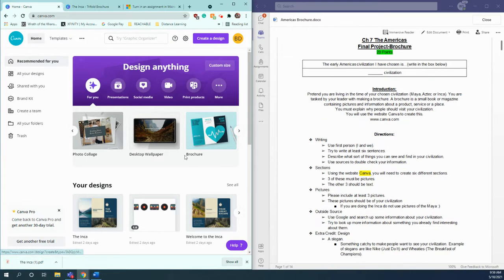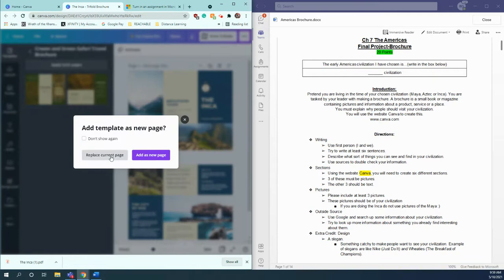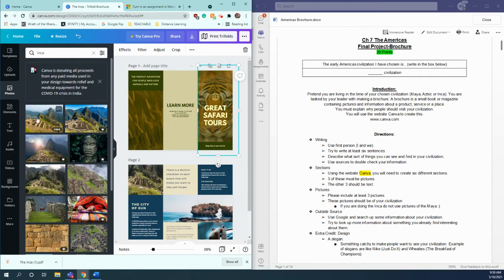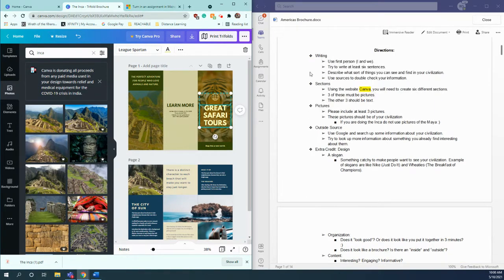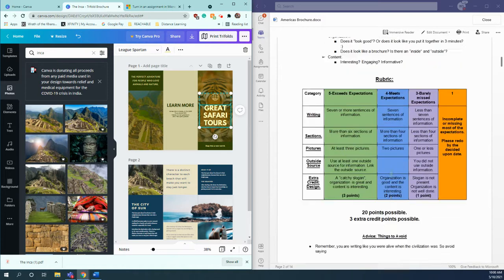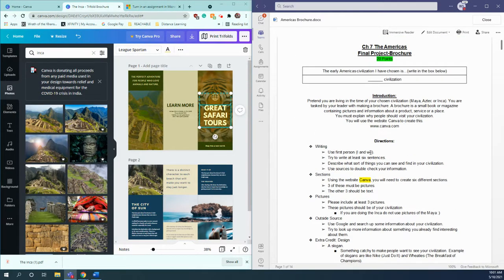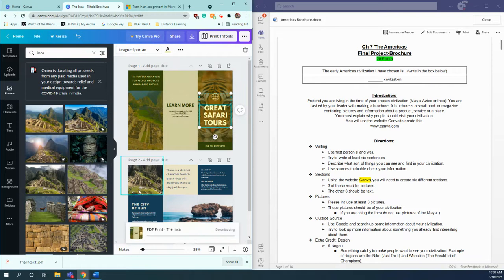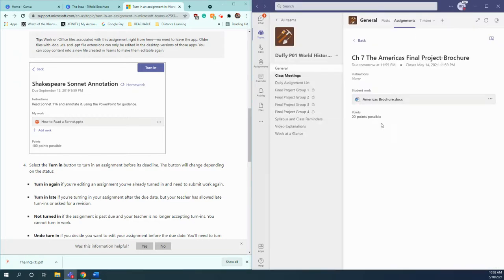Ch 7 Americas Brochure Project